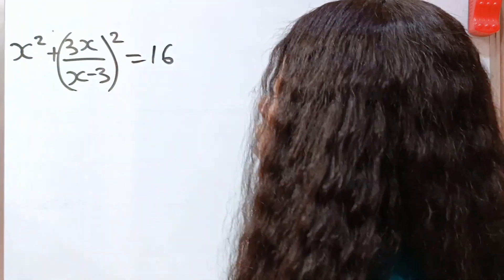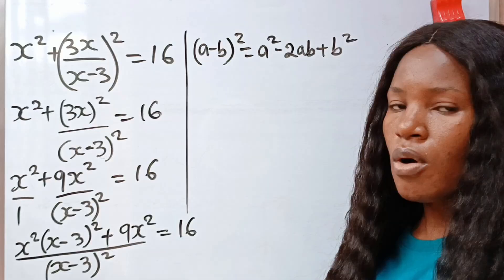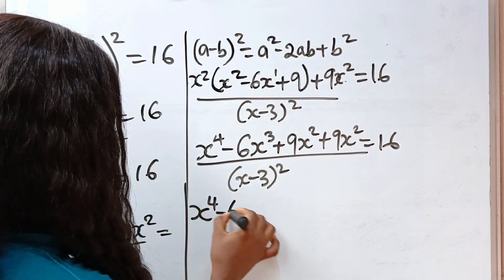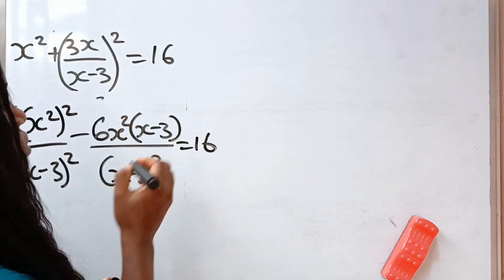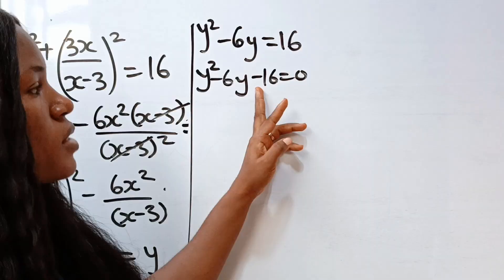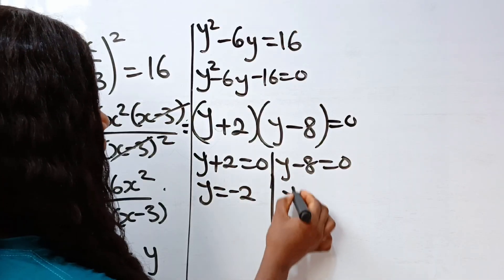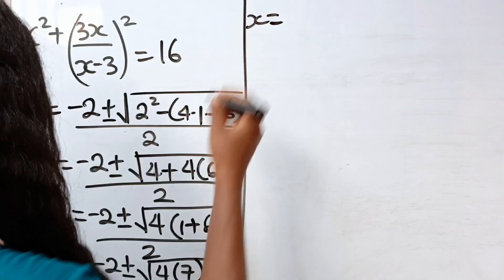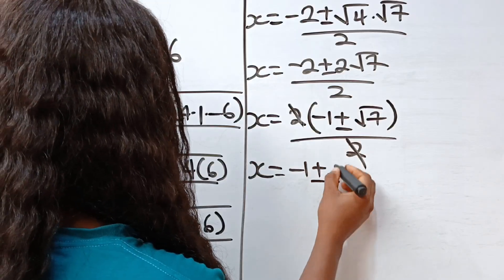Germany| can you solve this| math olympiad|Algebra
A Nice math olympiad algebra problem solved using the knowledge of laws of logarithm, exponents and algebra identities.